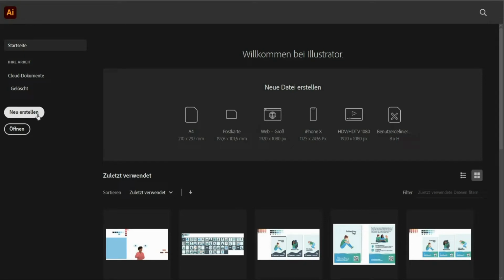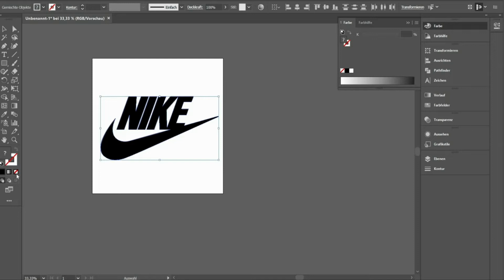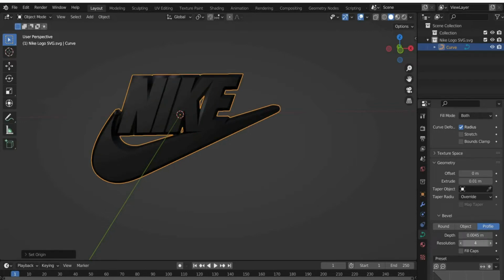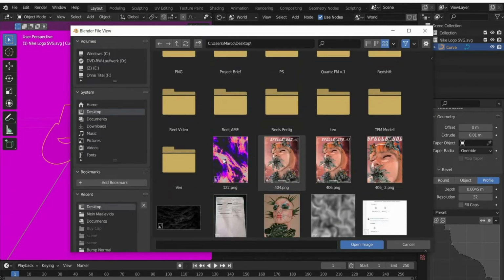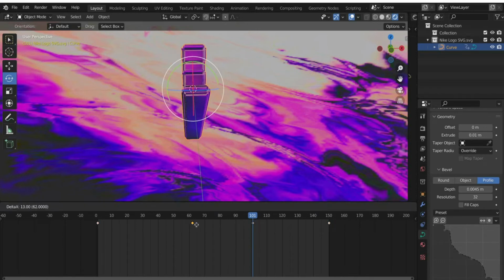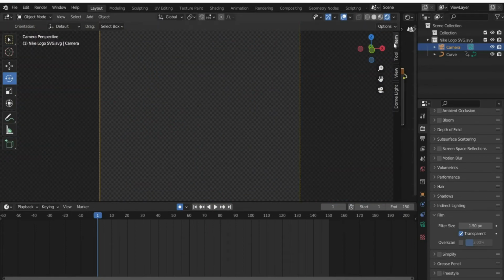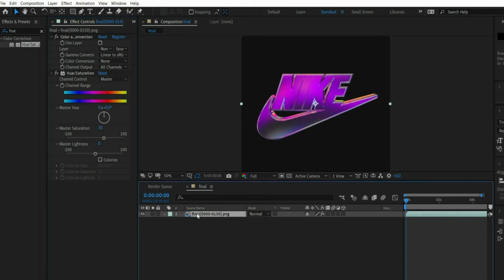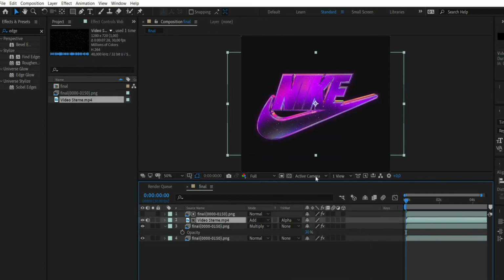🌈 THE MOST INCREDIBLE & COLOERFUL NIKE LOGO ANIMATION YOU'VE EVER SEEN! 🌈 - 6# Blender Tutorial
Today I will show you how to create this colorful Nike logo in Blender. I am looking forward to your results. you can also send them to me on social media, I will post them as a thank you.

Feel free to write me in the comments what you think of the tutorial. ✌️

_____________________  NEW TUTORIAL  ______________________

Every Tuesday - Cinema 4D Tutorial
Every Thursday - Blender Tutorial

______________________  OTHER LINKS  _______________________